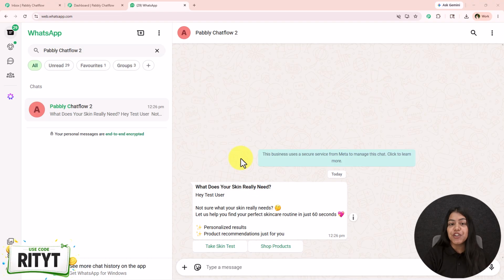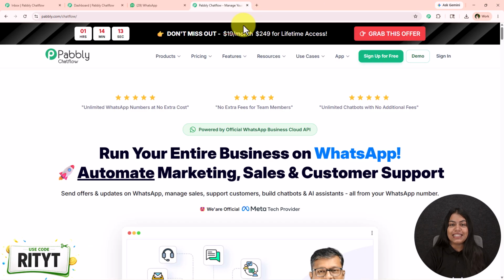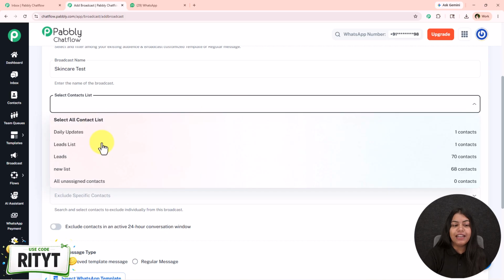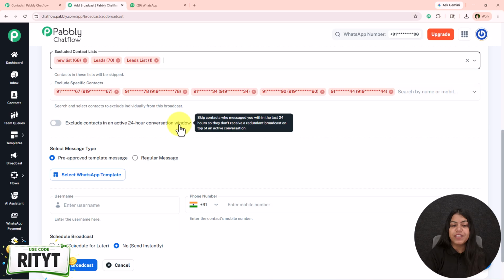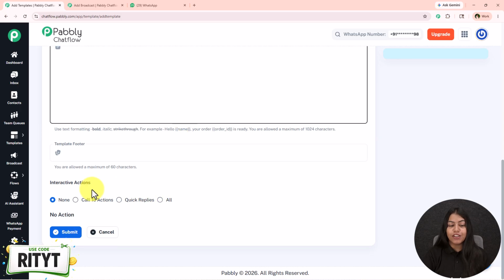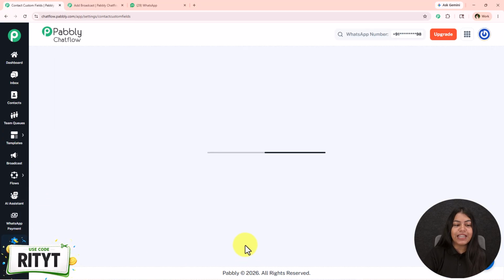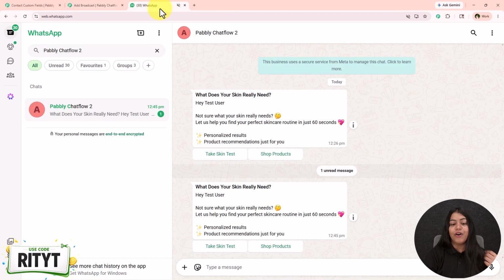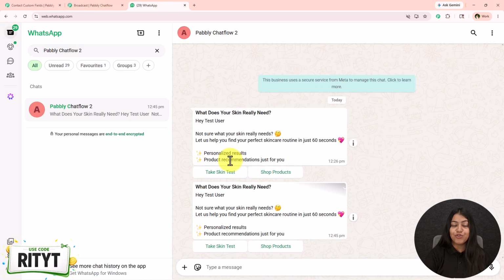Send WhatsApp Broadcasts Like a Pro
this tutorial shows how to send whatsapp broadcasts like a pro using smart strategies and automation workflows. it is beginner friendly and perfect for business owners, marketers, ecommerce stores, agencies, and anyone looking to maximize customer engagement.
you will learn how to create effective broadcast campaigns, segment audiences, personalize messages, schedule broadcasts, and track results without manual effort. this helps improve open rates, responses, and conversions.
by mastering whatsapp broadcasts, businesses can build stronger customer relationships, promote offers effectively, and drive consistent sales through direct communication.

🎯 Use Case:
With this tutorial, you’ll learn how to send WhatsApp broadcasts like a pro using Pabbly Chatflow Broadcast. You can send personalized messages, images, videos, PDFs, promotions, reminders, and updates to thousands of contacts at once without manual effort. This helps businesses improve customer engagement, run marketing campaigns efficiently, and communicate with their audience at scale.